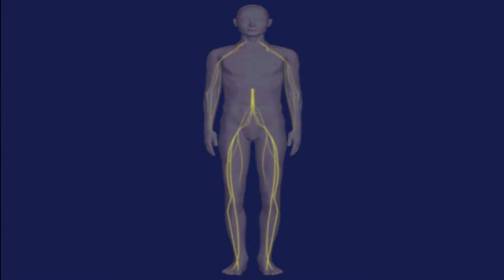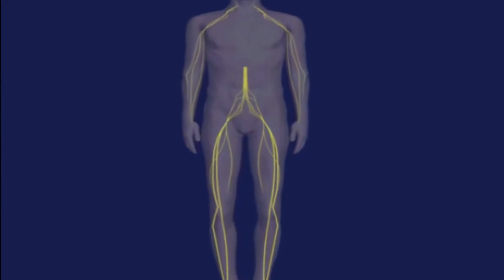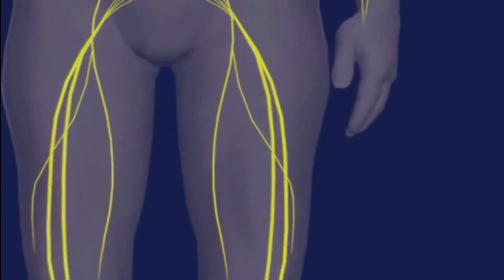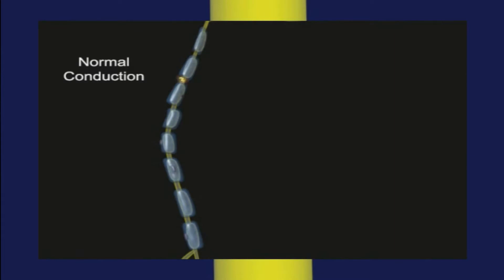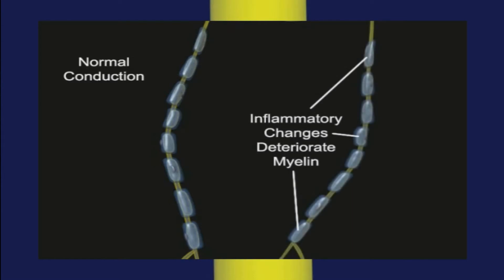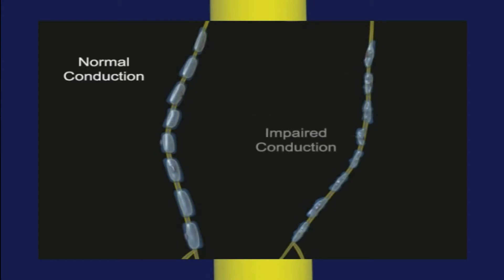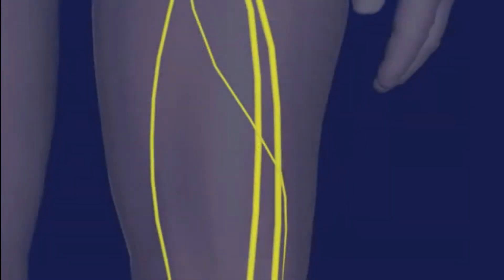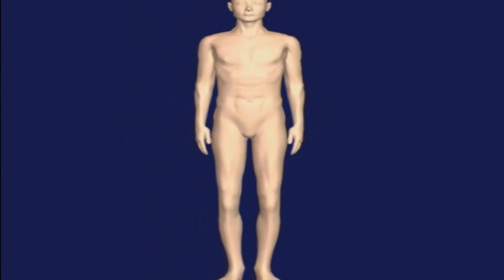Guillian Barre Syndrome (GBS) key points, history, symptome, sign, investigation and treatment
Acute illness or infection within the past several weeks.
• Absence of deep tendon reflexes.
• Burning or pricking feeling.
• Symmetrical weakness.
• Flaccid paralysis.
• Fluctuating blood pressure.
• Cardiac dysrhythmias.
• Facial weakness.
• Difficulty swallowing (dysphagia).

guillain barre syndrome symptoms , sign , investigation , treatment , prognosis ,miller fisher syndrome ,  bickerstaff encephalitis are discussed here